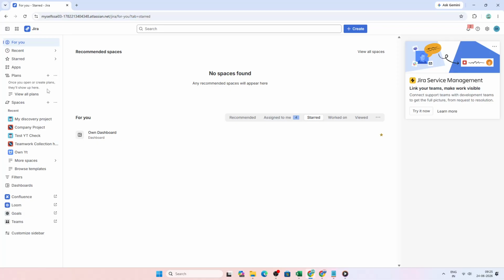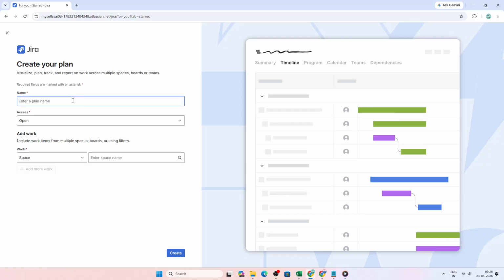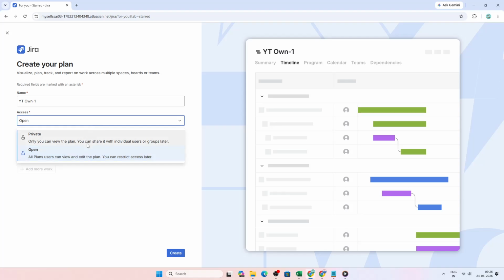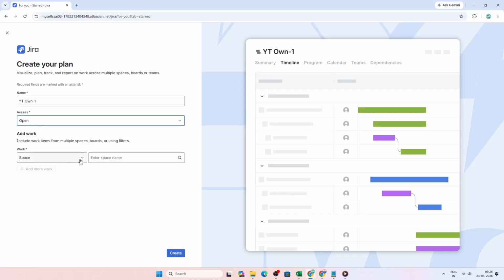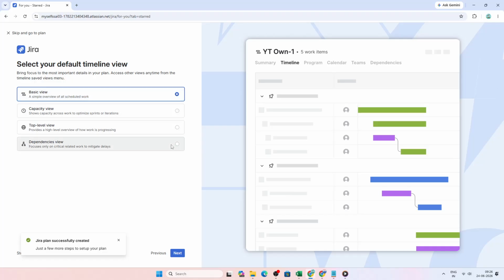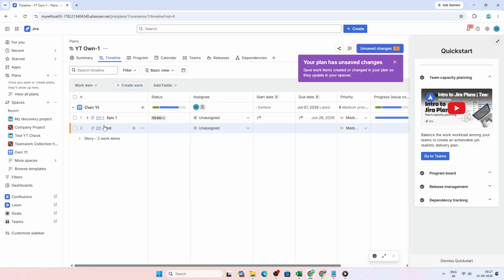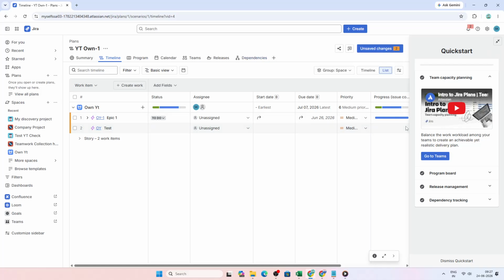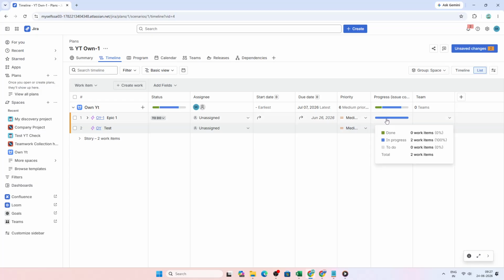Jira Roadmaps Demystified | An Introduction (Step By Step)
Master Jira Roadmaps with this step-by-step introduction to project planning in Atlassian Jira. Learn how Jira software roadmaps can help your agile team visualize work, manage dependencies, and improve project transparency.